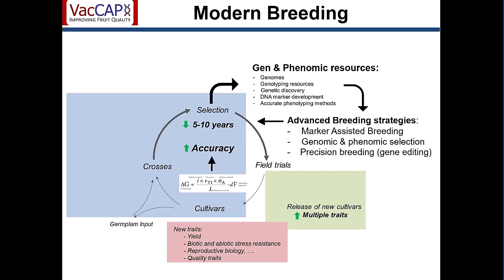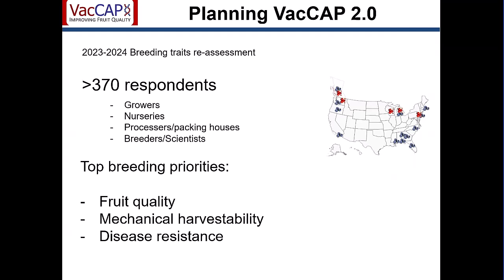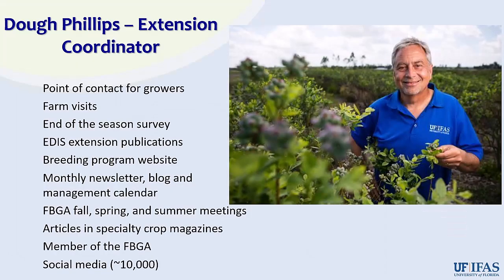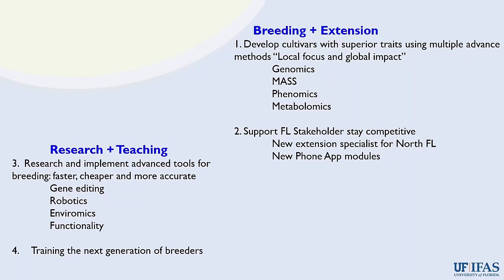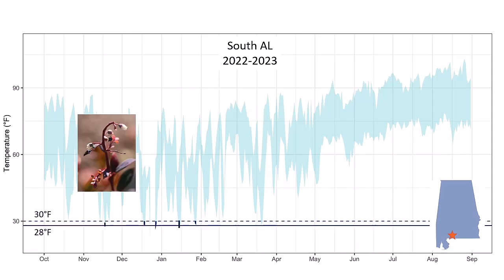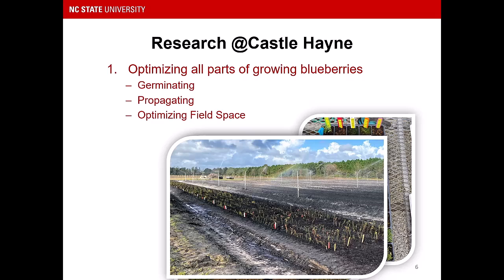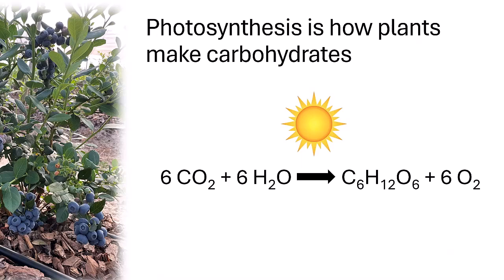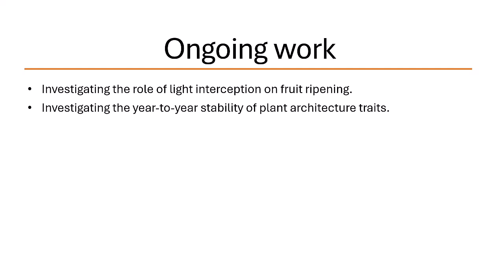2025 Blueberry Ed Session I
VacCAP: a community-based project to develop advanced DNA and phenotyping breeding tools to improve fruit quality in blueberry and cranberry / What is new at the University of Florida Blueberry Breeding Program / Update on the Small Fruit Breeding Program at Auburn University / Built for the South: Breeding Blueberries for Efficiency, Resilience, and the Fresh Market / Light intensity and quality in the blueberry canopy